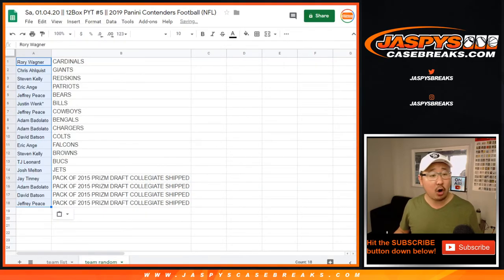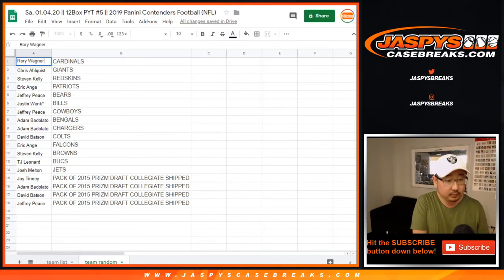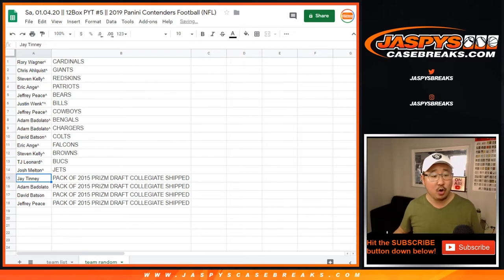Team Random || Sa, 01.04.20 || PYT #5 || 2019 Panini Contenders Football (NFL)